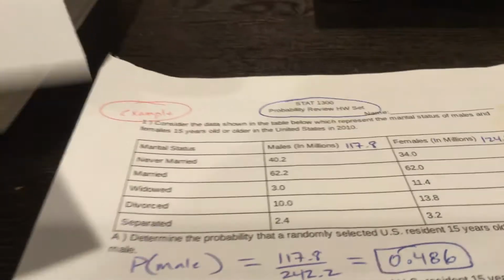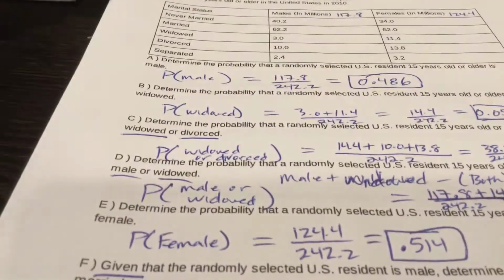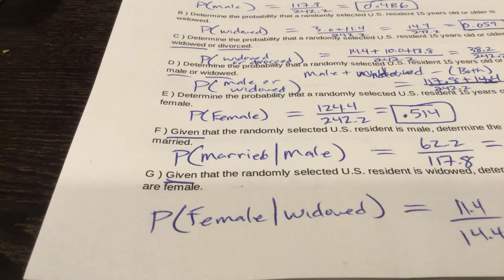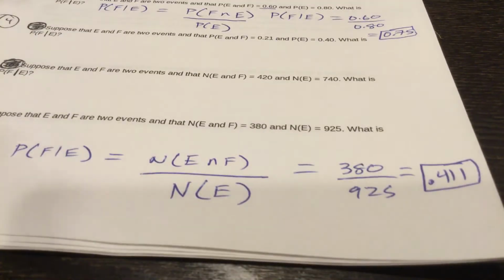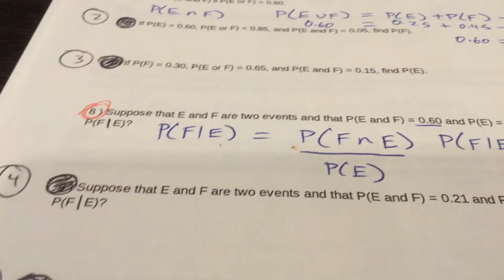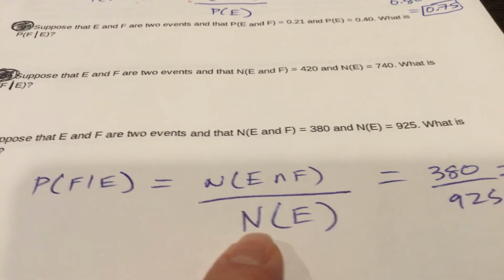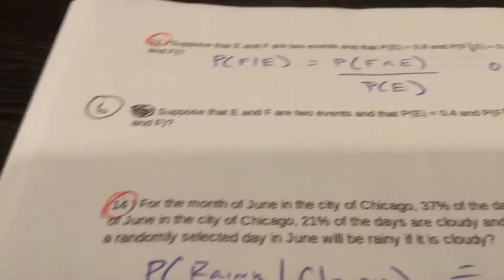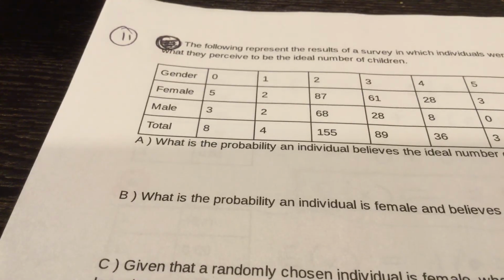STATS Probability Review HW Set Helpful Video #1 Spring 2020